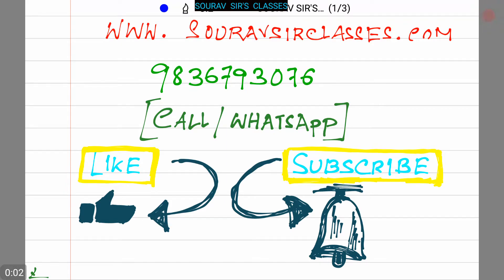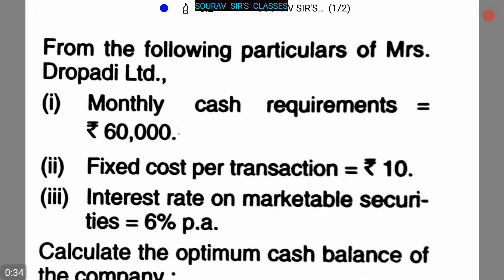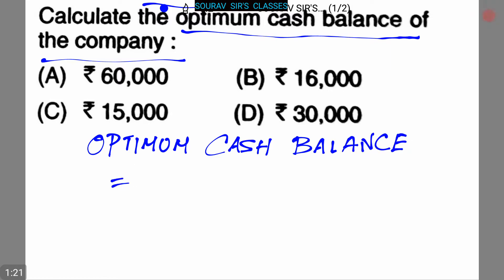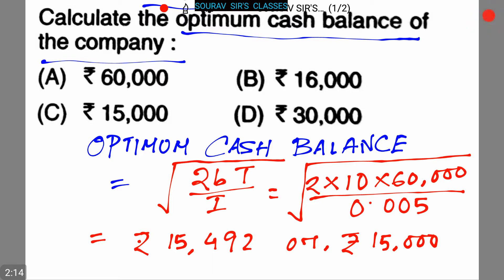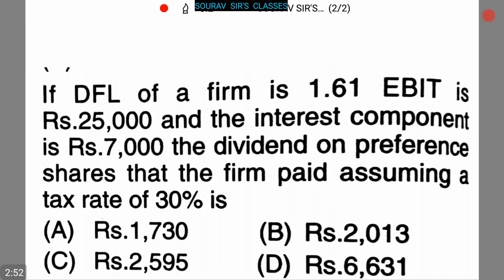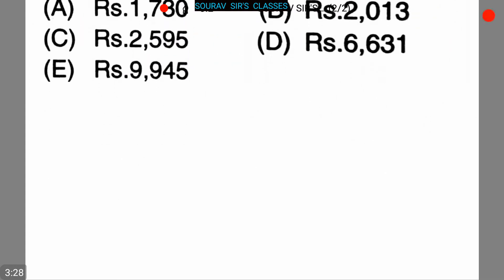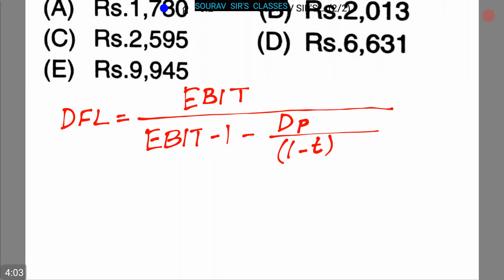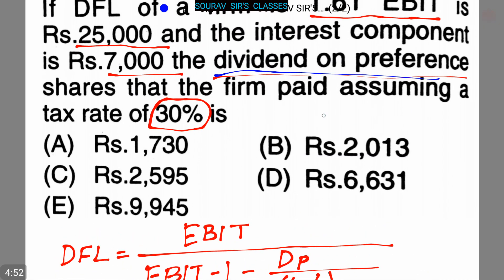COMMERCE MCQ calculation of optimum cash balance and interest on shares bcom+icwa+ca+cpt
commerce classes
shares and dividend,
shares and share capital company law,
shares and stocks,
shares by gagan kapoor,
shares calculation,
shares company,
shares company law,
shares debentures,
shares debentures and bonds,
shares definition,
shares dividends,
shares market
optimum cash balance
commerce guide,
commerce in matriculation,
commerce learning,
commerce olympiad,
commerce questions and answers